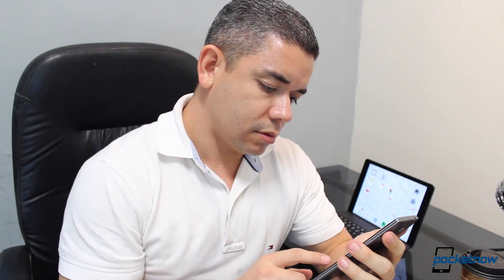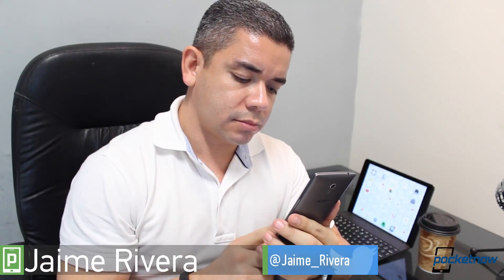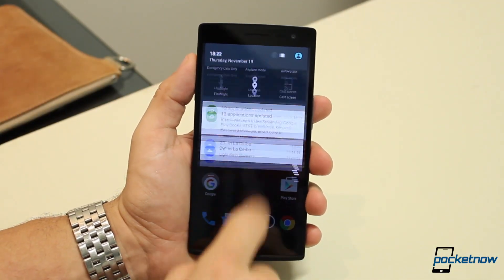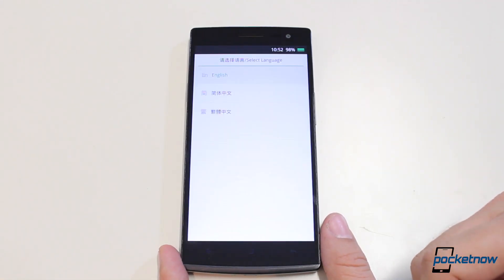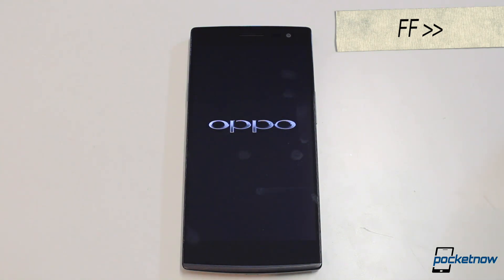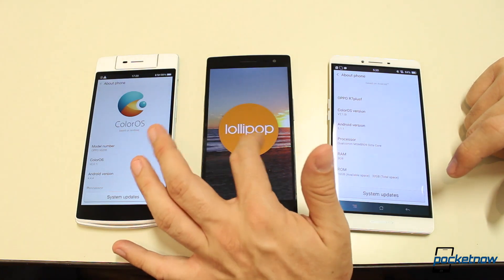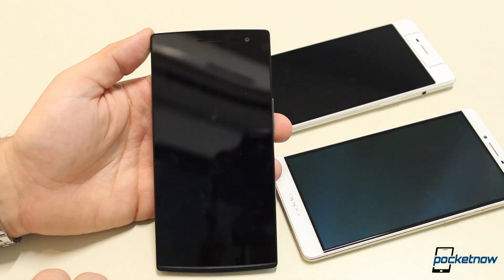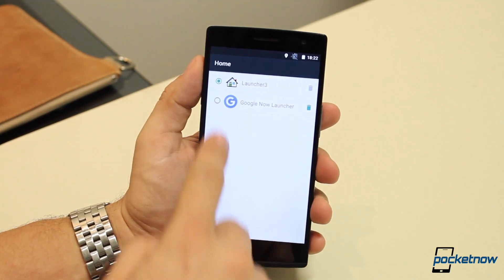Oppo Find 7 "Spectrum" Android 5.1.1 update | Hands-On & How To | Pocketnow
Chances are that if you’re currently using the Oppo Find 7 or Find 7a, you’re still stuck on a version of Color OS that runs on Android 4.3 Jelly Bean. I know, that’s terrible, but the company has decided to give users an alternative to update to Android 5.1 Lollipop. This is still a ROM in Beta, meaning not everything will be perfect, but given the fact that this is actually created by Oppo as Project Spectrum, we couldn't hold our desire to give it a try.

Watch our full hands-on and how to install this ROM on your device. More details and instructions can be found in the following link:

1. Where to download the ROM
2. How to install it